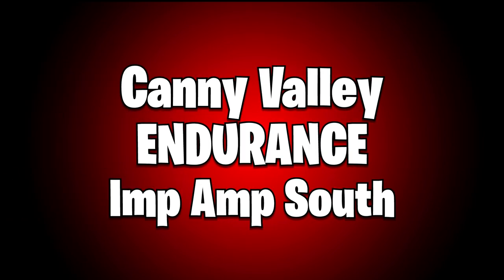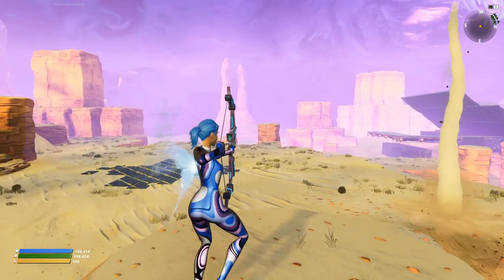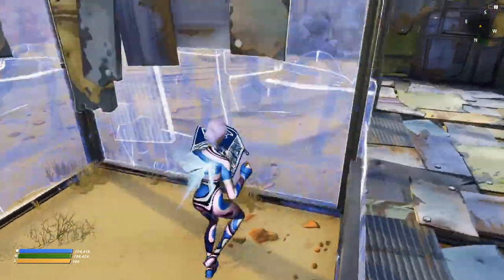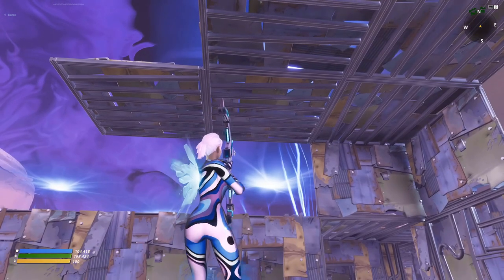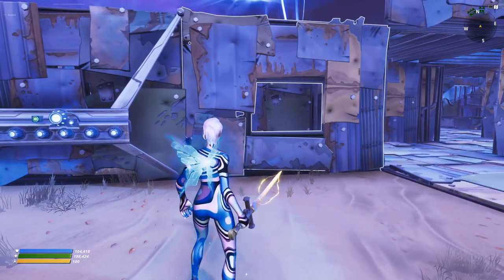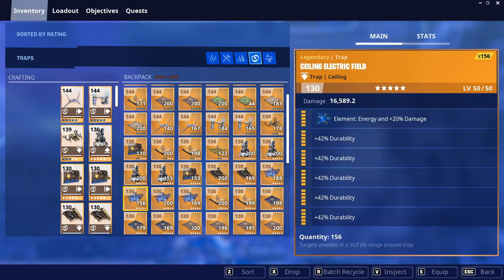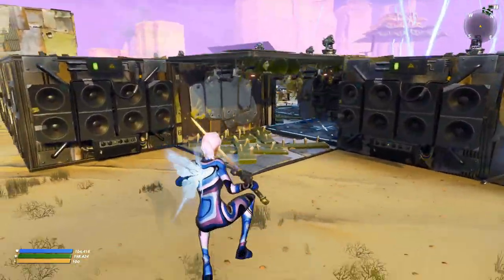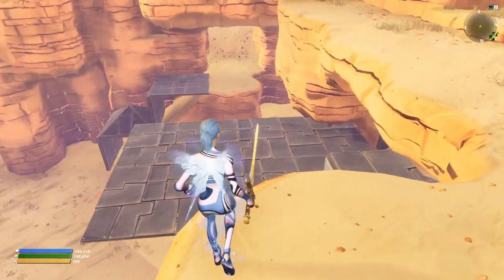Imp Amplifier South Build for Canny Valley Endurance AFK - Step By Step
My Discord Today, I show off how to build Canny Valley Imp amplifier south build step by step that is able to complete wave 30 AFK. This is the continuation of a canny AFK series where I build the tunnels with you step by step.

Checkout the Twitch channel where I stream Mythic Storm King Carries, mission help, and memeing.  The link to my twitch will be below.

Creator Code: mitch_robbs_

fortnite
fortnite save the world
Endurance
canny valley
AFK endurance base
Imp South
Endurance Lounge